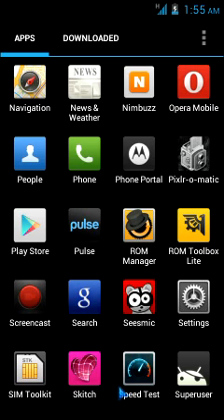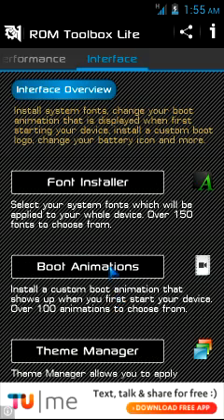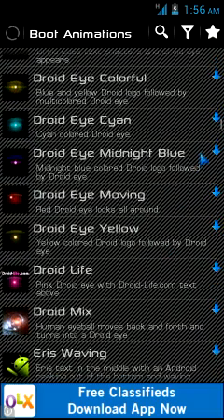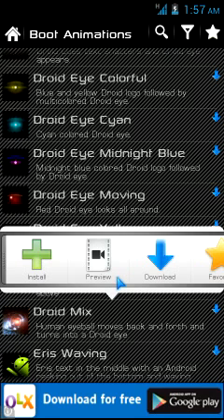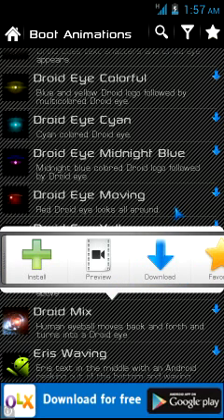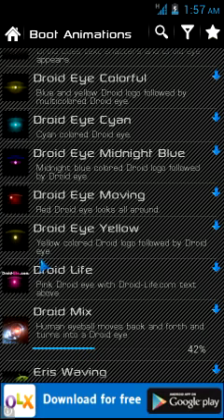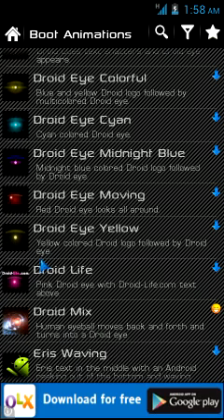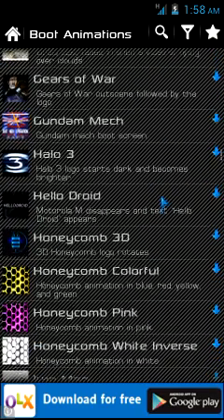How to install custom boot animation on android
This is a DIY Tutorial which explains how to install a custom boot animation on your Android smartphone using ROM TOOLBOX LITE. Video courtesy